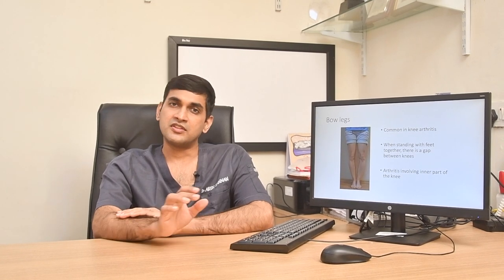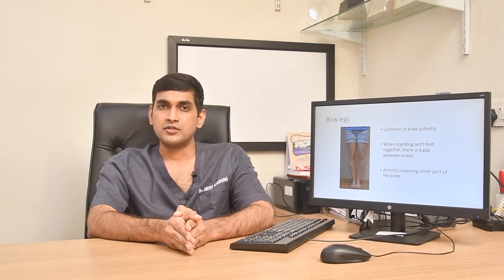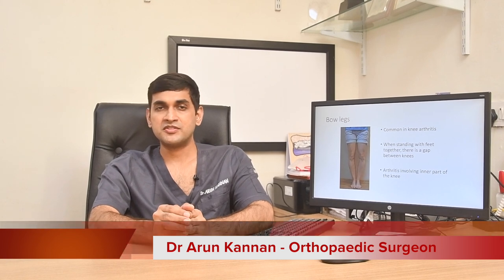Knee Osteoarthritis | BodyWeight | BMI | Old Age | Dr.ArunKannan | Vconnekt | English Version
For More Details - Please Contact, N.CHANDRASEKARAN 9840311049

Can you avoid knee replacement?
If you have early or moderate knee arthritis, you wouldn’t generally need a knee replacement.  You can use a combination of the following steps to limit the progression of knee arthritis and avoid worsening to the severe stage.
1. Weight reduction by strict diet (consult dietitian) and bring body mass index (BMI) to less than 25 kg per square meter
2. Regular exercise for the knees and hips
3. Activity modification: avoid sitting on the floor, avoid Indian toilet, minimize stairs. Exercises like swimming or cycling are better than walking or jogging
4. Depending on the pattern of knee arthritis -whether it is bow-legged or knock knee- changes in the way you walk can reduce pressure on the knee
5. Specially shaped chappals are available that can reduce strain on the knee
6. PRP and gel type injections work well when used with the above measures
What if I have severe knee arthritis?
While many nonsurgical measures listed above work well in mild or moderate arthritis, knee replacement is the best option in severe arthritis. Other than surgery, weight reduction, and using a cane (walking stick) can help somewhat. Knee replacement with modern techniques has excellent success rates and most work well for over 20 years allowing patients to walk, climb stairs, and lead an almost normal life without pain. Immediate success rates are in the range of 98-99% in good knee replacement centers! Now with the excellent success in partial knee replacement, we are able to do a minimally invasive surgery replacing only the damaged inner part of the knee. This surgery can even be done as a daycare procedure!!! Delaying surgery results in worsening bone condition and unnecessary prolongation of disability.